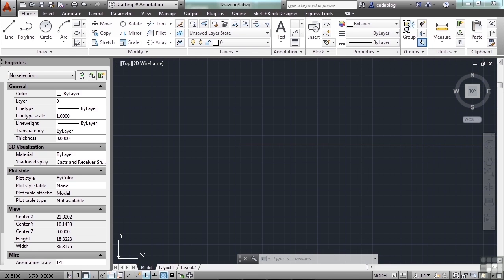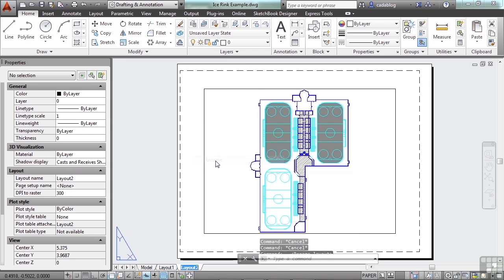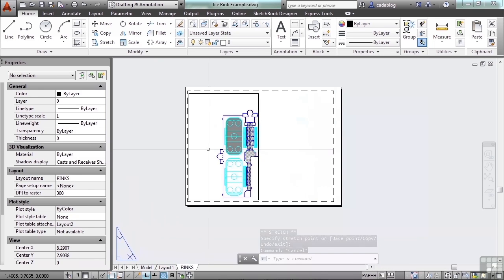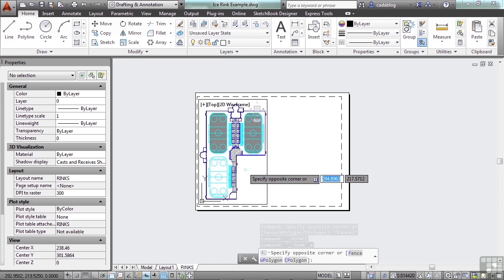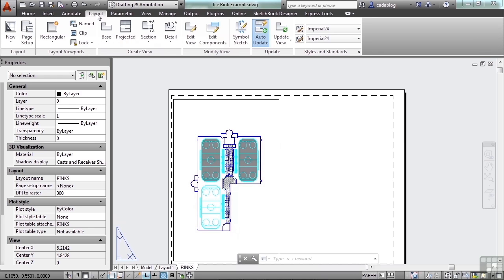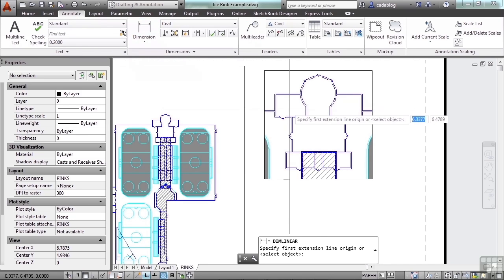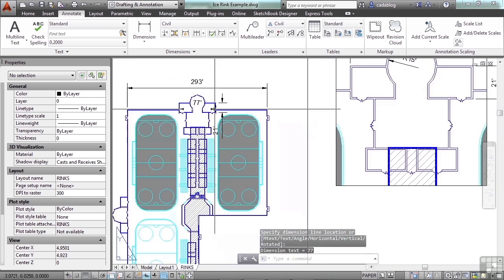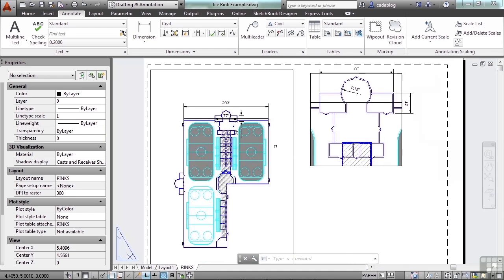Model And Paper Space:Viewports - Part 1